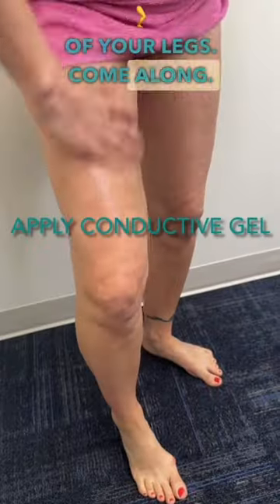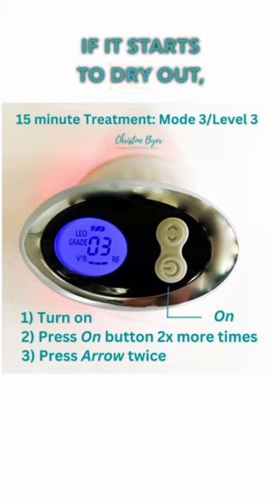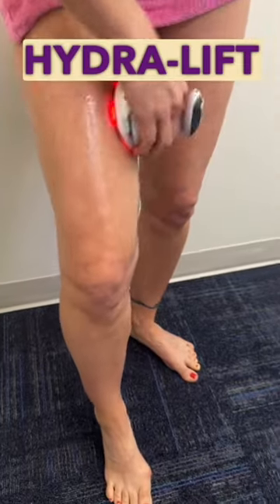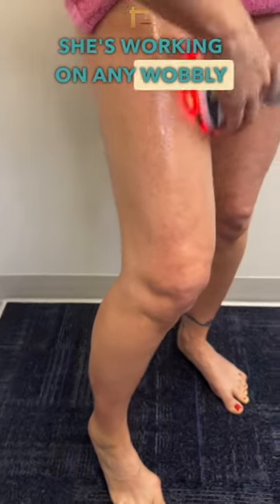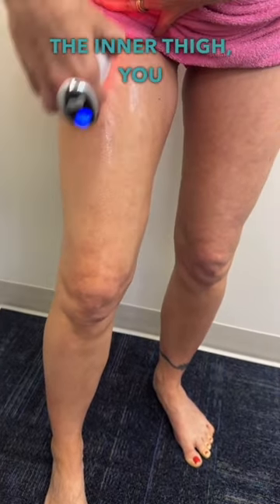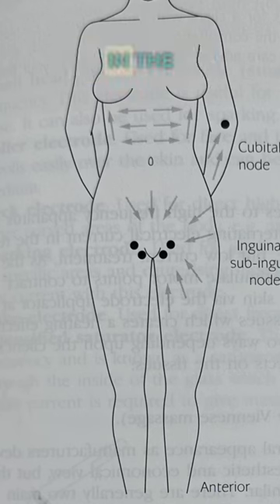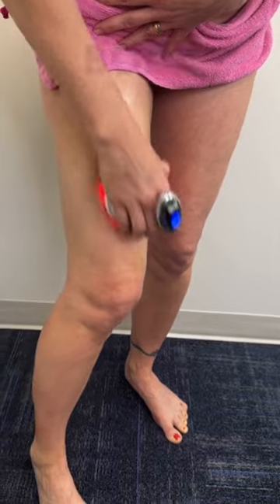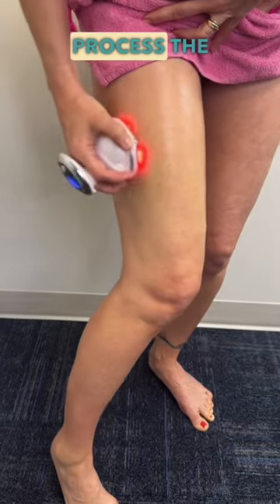Cellulite be gone. Using the Curve body Sculptor.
Are you looking to improve the look of cellulite and tone your legs, arms, stomach and buttocks?  The MBK Curve has biomechanical vibration, LED, RF, cavitation/ultrasound to help improve the look of face and body skin.  Watch now!

is where Christine spends time each day answering questions that require her expertise.